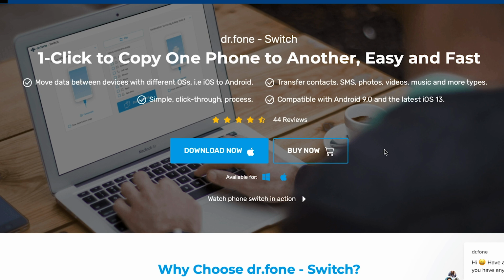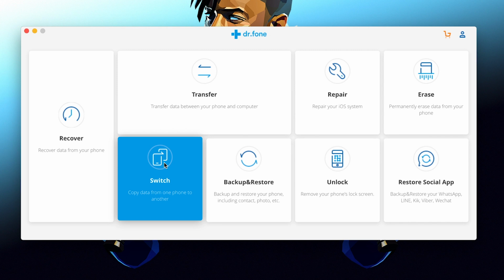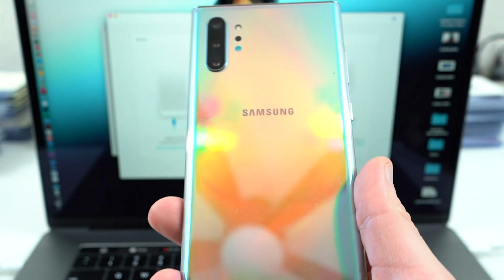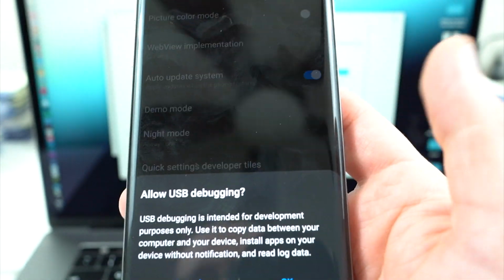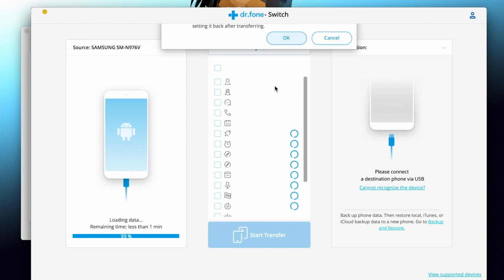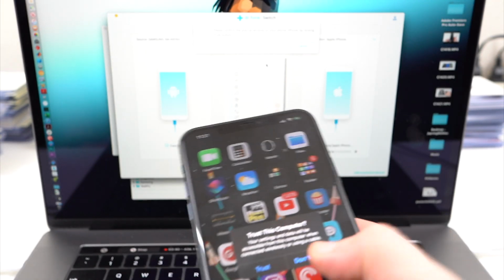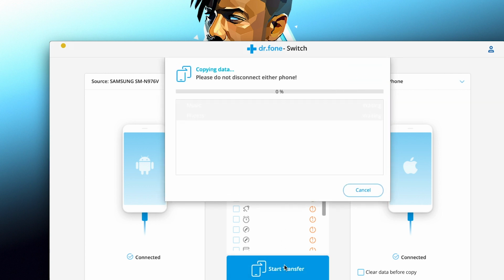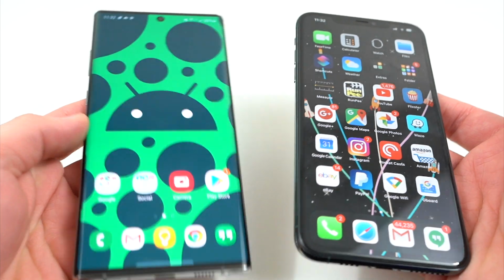Switch from Android to iPhone 11 Pro Max (Or Back) With One Click!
to transfer data from Android phone to new iPhone 11 pro , including contacts, photos,videos,Apps,etc
Freely between different ios and android devices